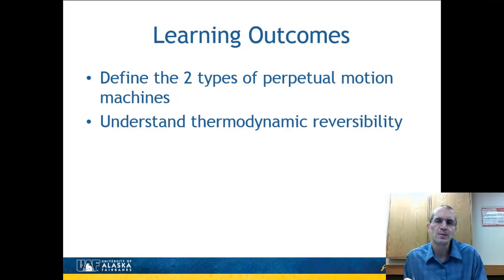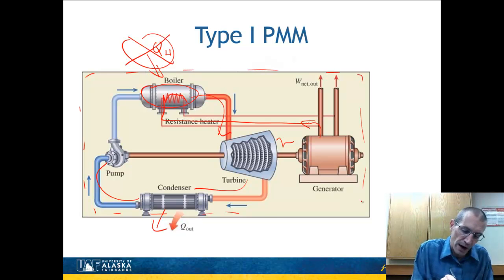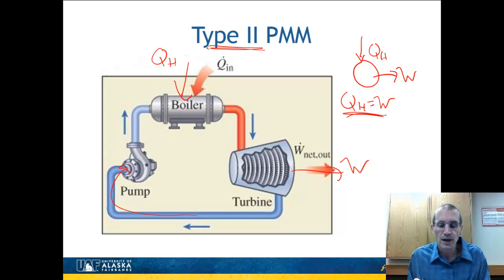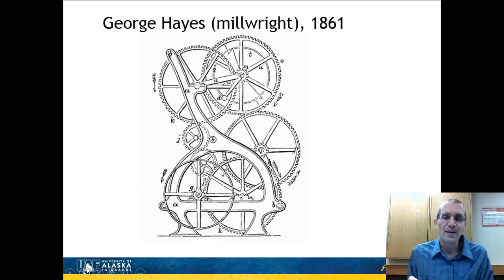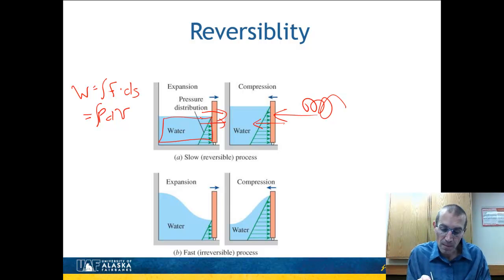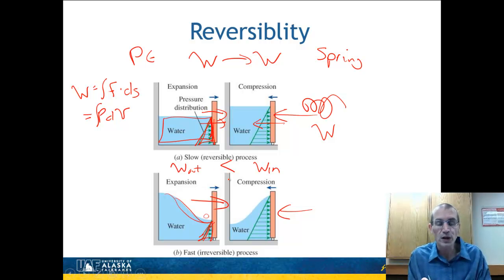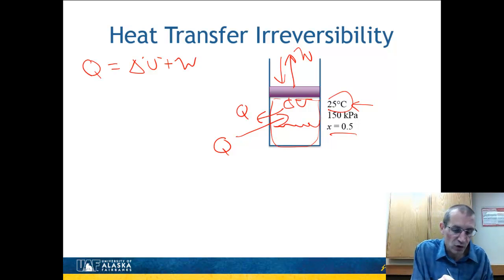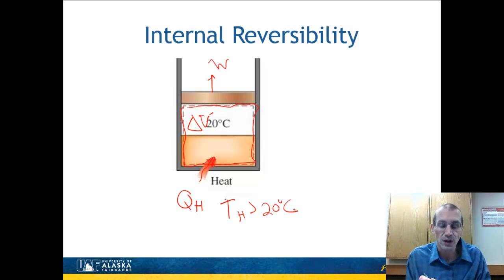es346 module6 4